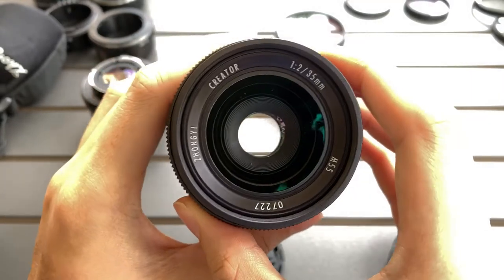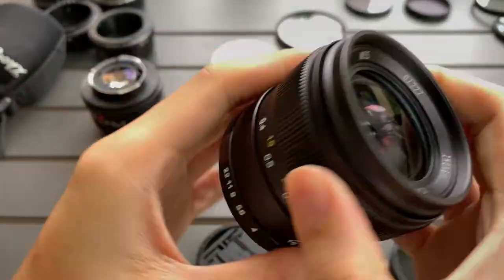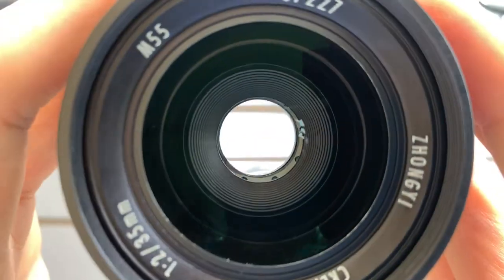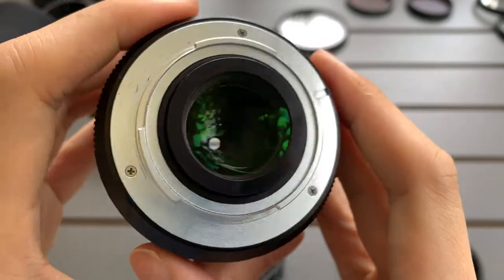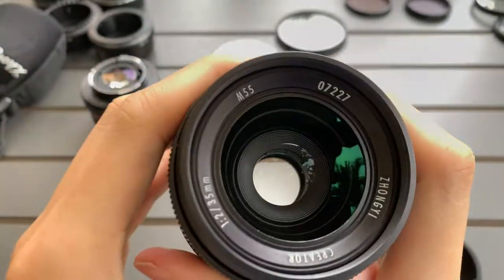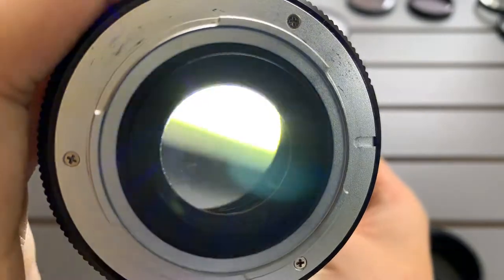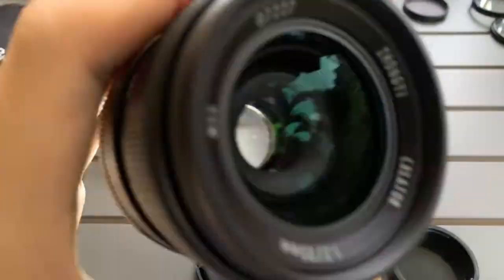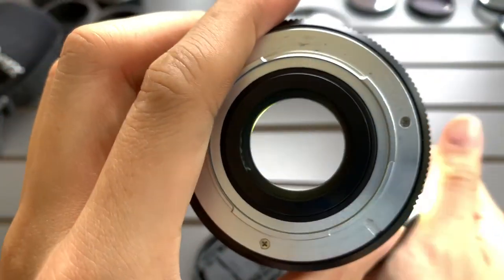Zhongyi Creator 35mm f2 Lens Nikon Mount Lens Demo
In this video we demonstrate this Zhongyi Creator 35mm f2 Lens Nikon Mount Lens